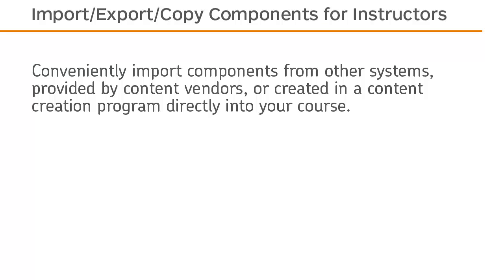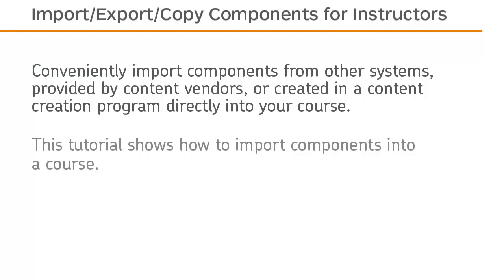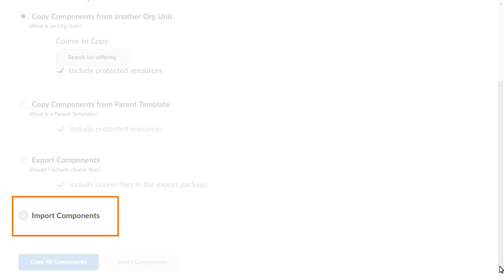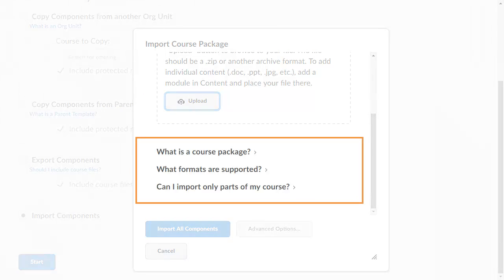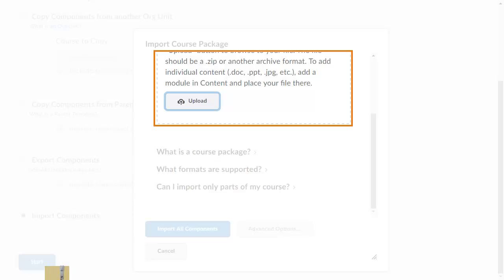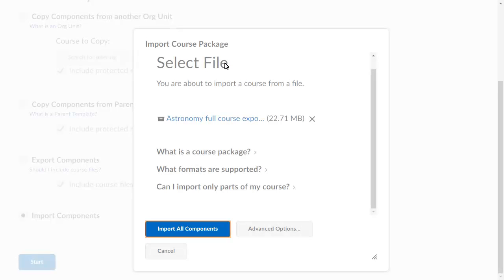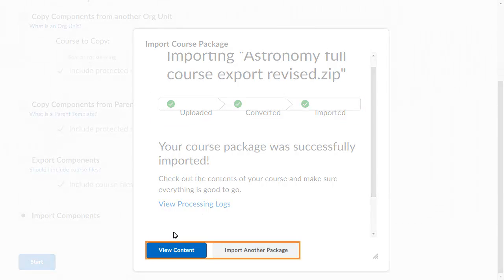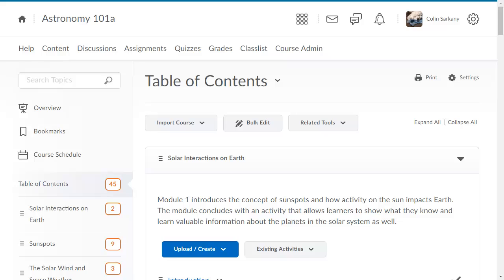Import/Export/Copy Components - Import Components - Instructor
Thank you for visiting! This video has been updated.

A video outlining how to Import Components in the Import/Export/Copy Components tool in Brightspace Learning Environment 10.7 and higher.